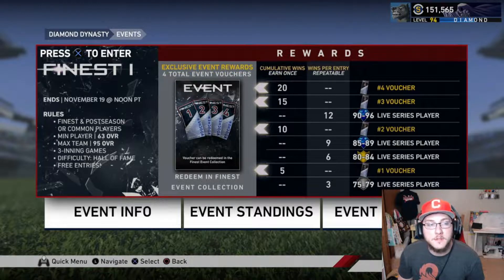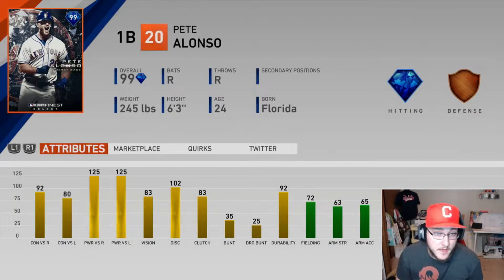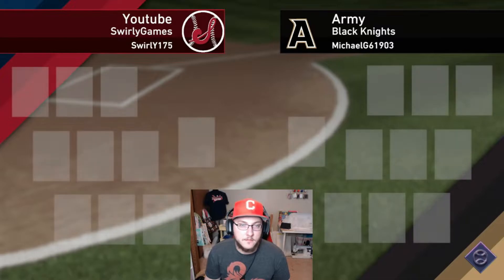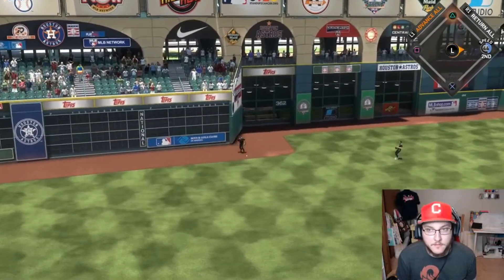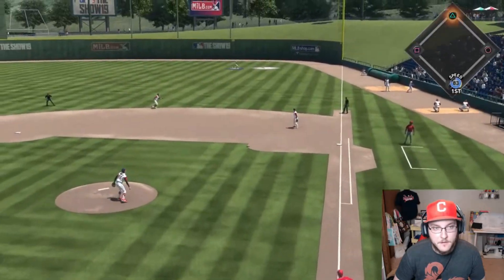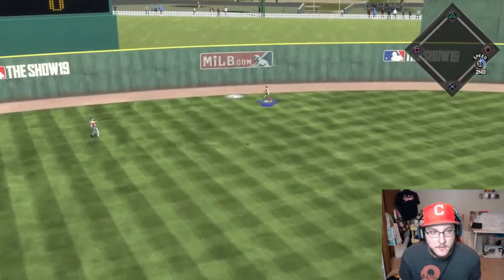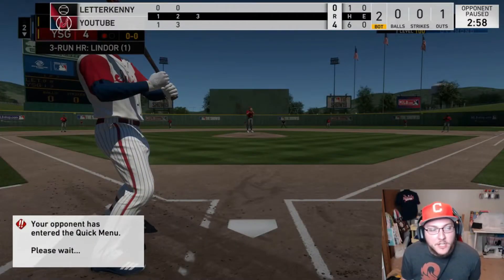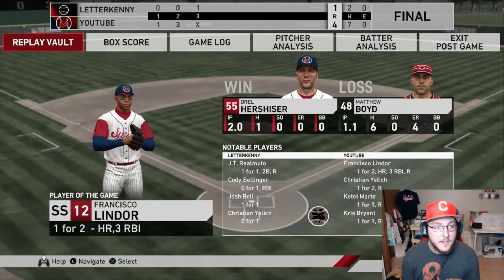Finest Event is Here!!! MLB The Show 19 Diamond Dynasty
Hey guys!  We have a new video up on the channel, and its for something I've never done before: I actually participated in one of the Events!

I'm so glad I decided to do this for many reasons.  1, the Finest cards are amazing and super fun.  and second, its given me my MLB confidence back!

Check out how my first two event games went!  Enjoy!

Editing done with Filmora 9